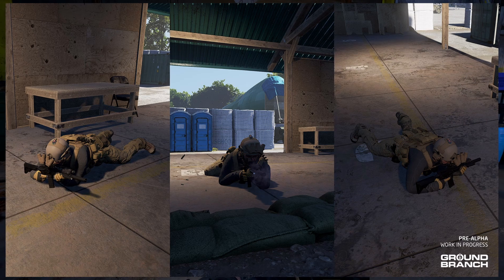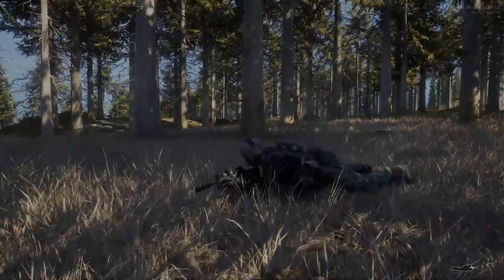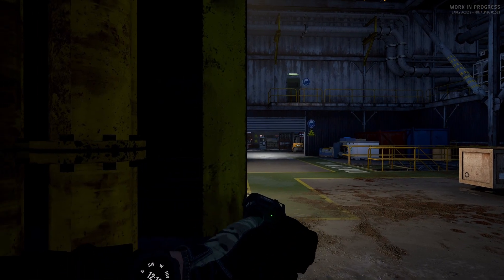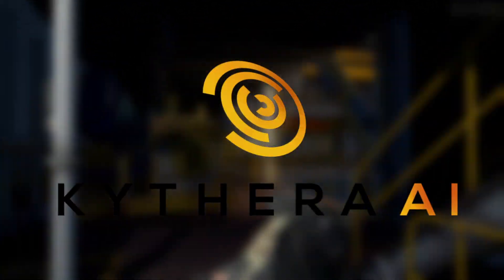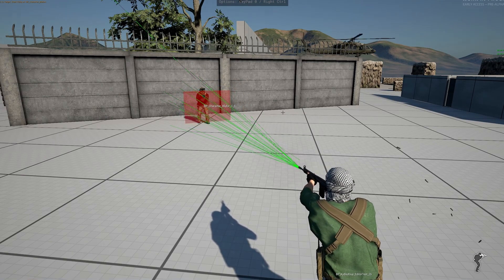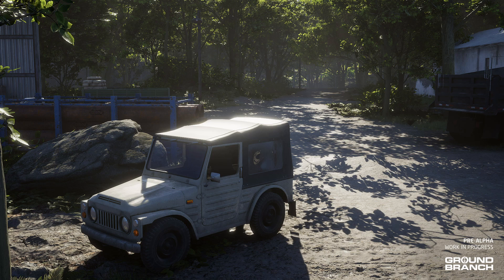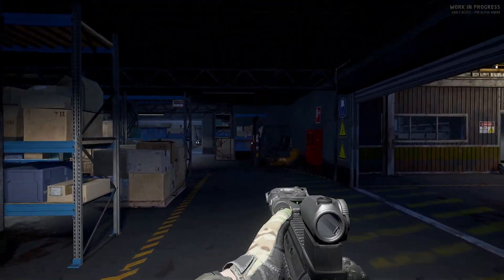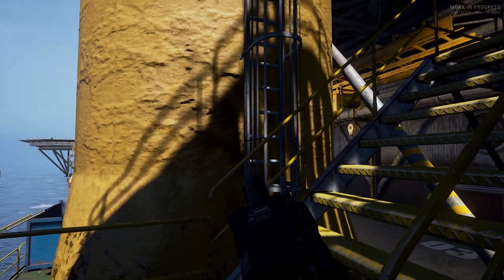Ground Branch BEST FEATURES Coming To V1034!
Check out the best features coming to the latest Ground Branch update V1034

Best Features Coming V1034 - Ground Branch